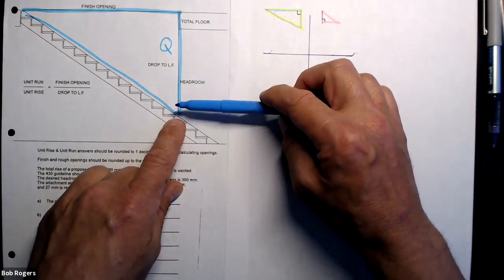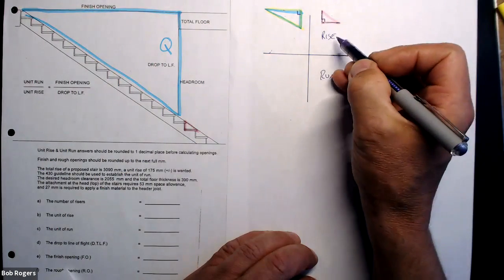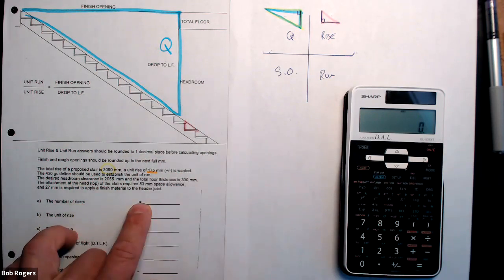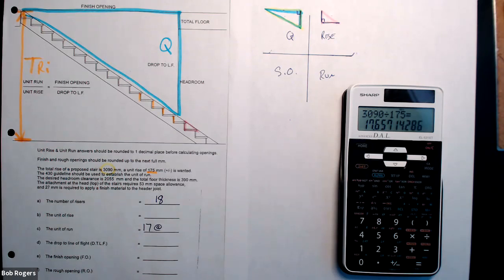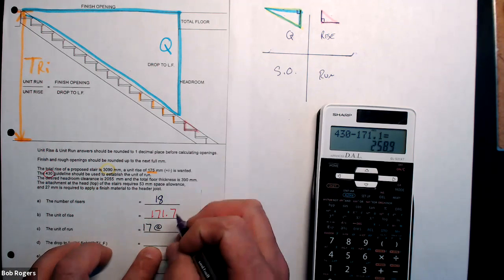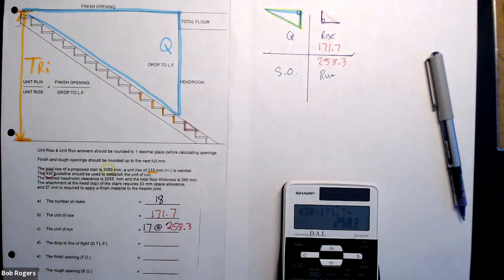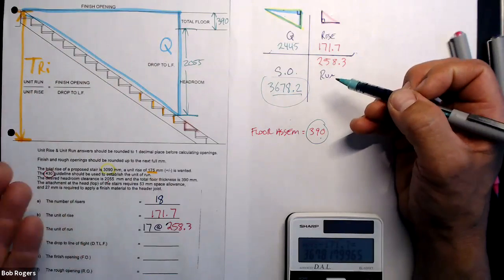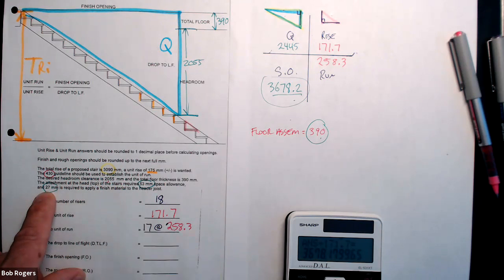Year 1 Stairwell Opening